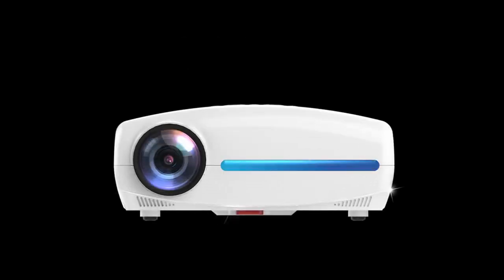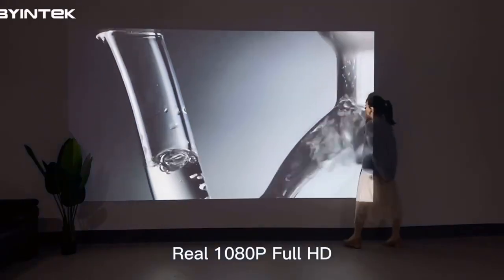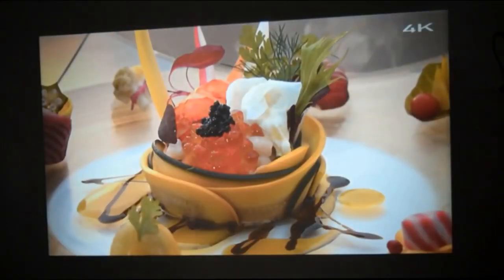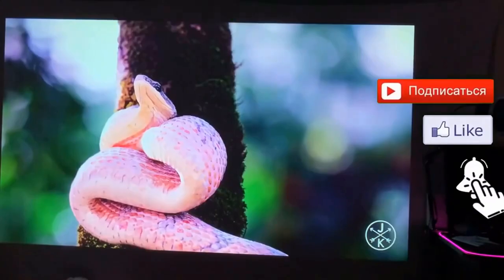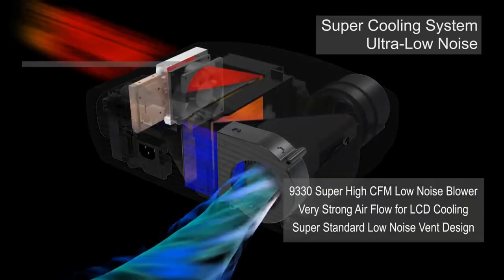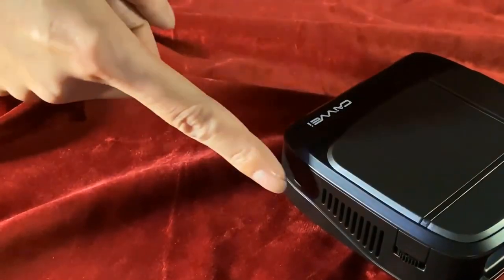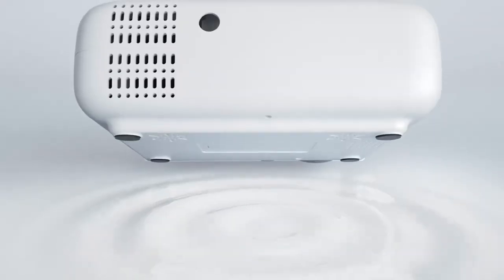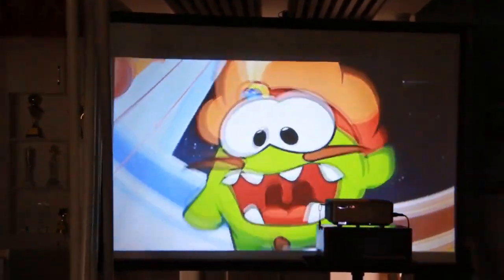Top 8 Best Budget 4k projector | Home theater & Gaming Projector You Can Bye (2022-2023)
Top 8 Best Budget 4k projector | Home theater & Gaming Projector You Can Bye (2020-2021)

To help make your shopping experience easier, we've done the research for you. Here are the Gaming Projector You Can Bye 2021.
Nowadays everyone long for watching their movies or TV series and playing games  in ultra-high definition resolution like 4K
but many rails against that dream because they think 4Ks are expensive also don't find the better quality projectors.

✅ThundeaL HD Mini Projector Home Cinema 3D HDMI Movie Game Proyector.

✅BYINTEK K20 Full HD 4K Projector Proyector Beamer for Smartphone.

By the way, to a certain extent, it is true because most of the buyers only go through widely popular products that
come with a hefty price tag.
But if you scour the internet correctly, you will come to know there are a lot of cheap 4K projectors that can suffice
your requirement in performance as well as price. Although it is not always possible for you to identify the ideal models like it,
you might get duped by just looking at the specification list.
To ease out all your struggle on finding the most efficient best 4k projector in the market, we have taken to the responsibility
to search it for you.

Projectors are important in any home cinema set-up. Although the best TVs can't be beat for delivering true 4K HDR content,
you're unlikely going to get a picture bigger than 75 inches – well, unless you want to refinance your house or move into a mansion.

In this video, we're gonna be checking out the top 8 Best 4K Projectors in the market today. You can find links to the products
in the description below . Whether you're looking for a 4k projector for home theater, 4k projector for gaming or something that suits your budget,
we have something for you in our 4k projector buying guide.